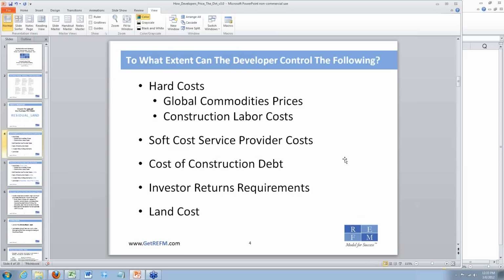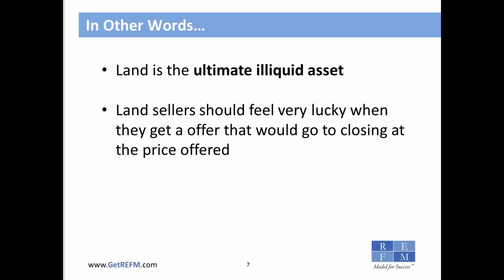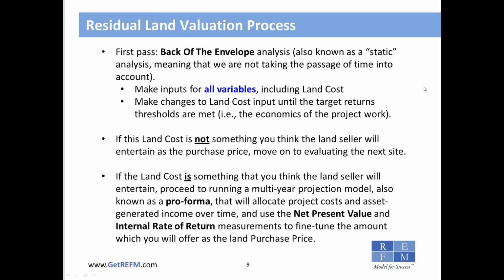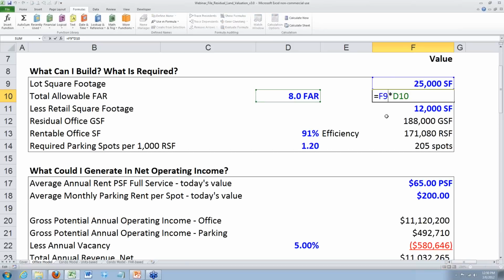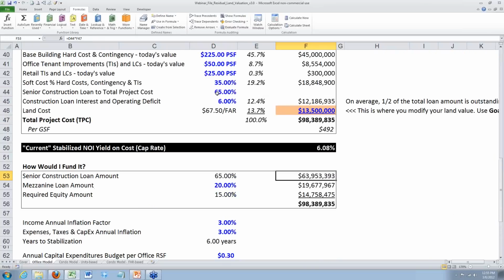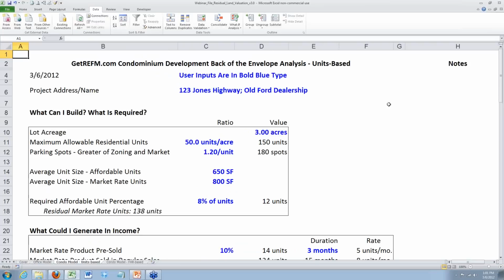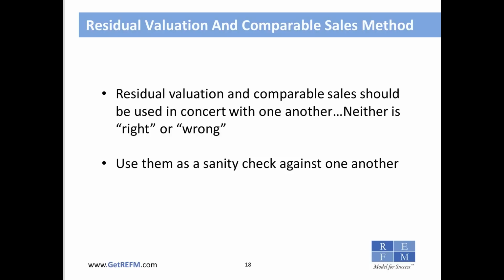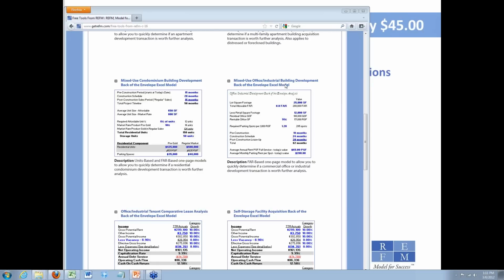REFM Webinar Replay - How Real Estate Developers Price The Dirt - Residual Land Valuation and Comps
In this free 30-minute session, we will answer the question: how does a real estate developer know what to pay for a piece of developable land? Participants will learn the basics of real estate development residual land valuation for both income-producing assets and unit sales assets, as well as the principles of valuation through comparable sales (comps). Participants follow along in Excel in real time and perform exercises to ensure they are grasping the lesson and are mastering the technical skills being taught.  Participants are able to ask their questions in real time to have them answered by the Instructor on a rolling basis.